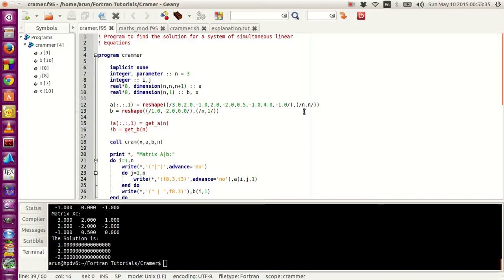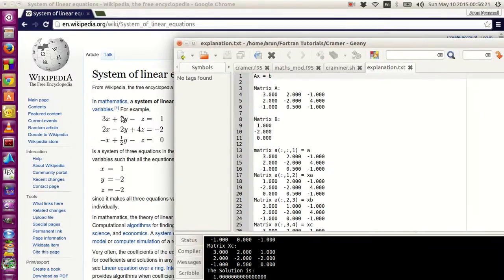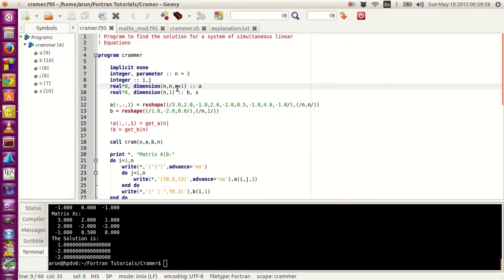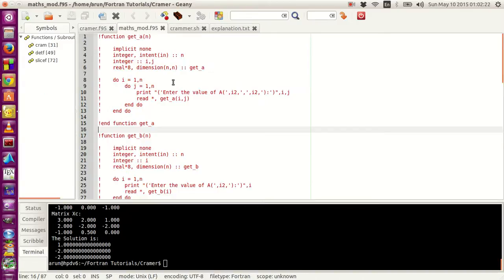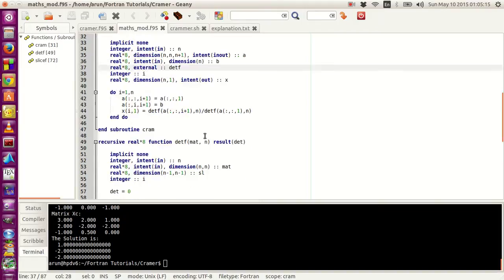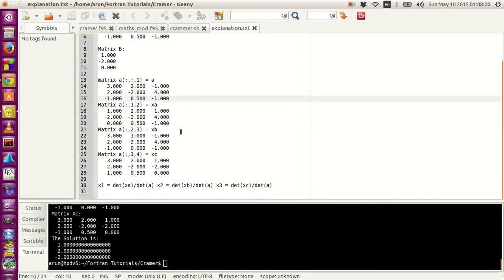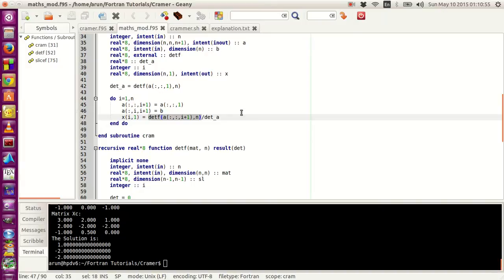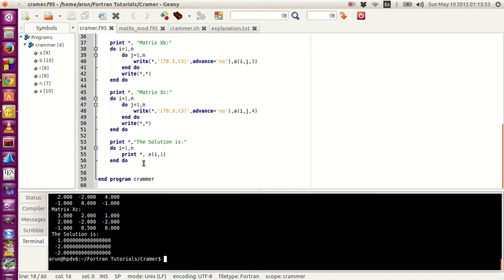Fortran Programming Tutorials (Revised) : 039 : Cramer's rule